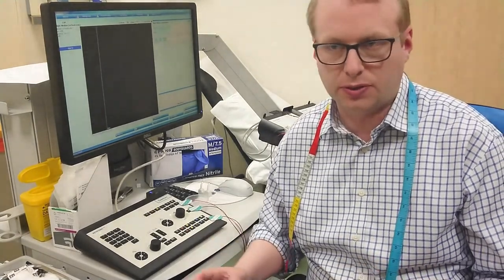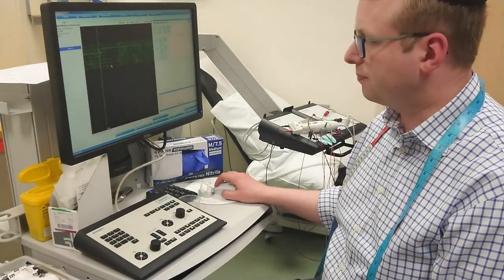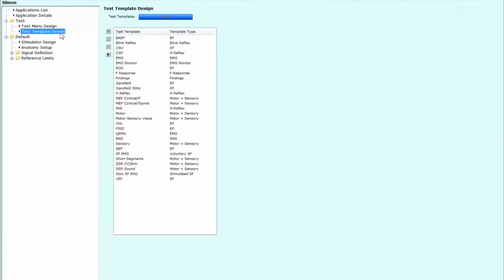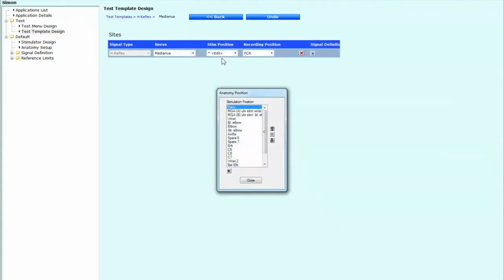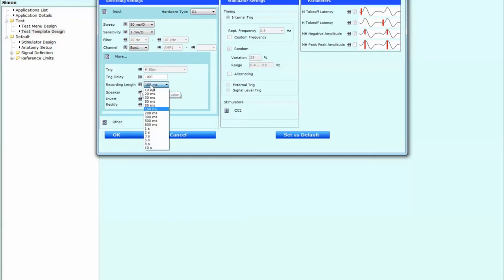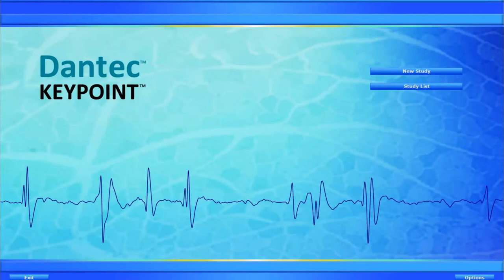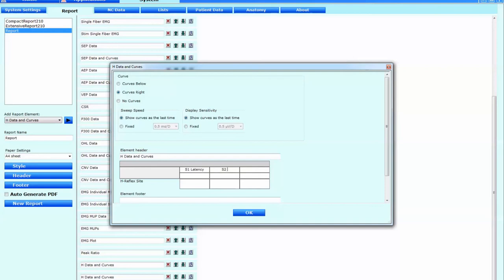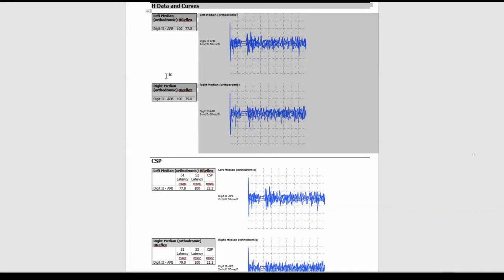Cutaneous Silent Period Keypoint Set Up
This video is really 'industry only' and will show you how to setup Keypoint.Net to perform Cutaneous Silent Period Studies. This doesn't work for Keypoint Classic Users.